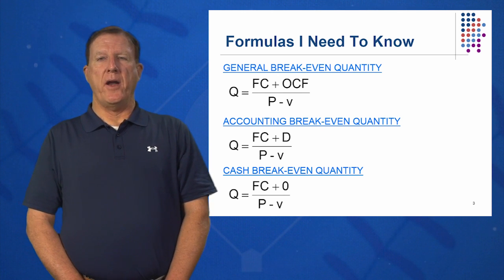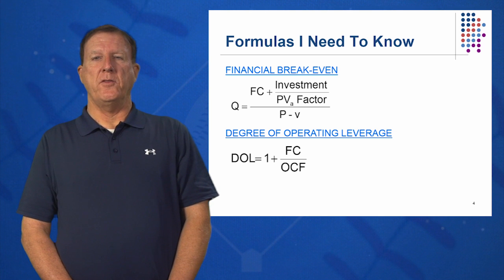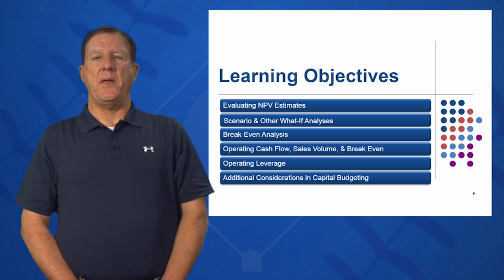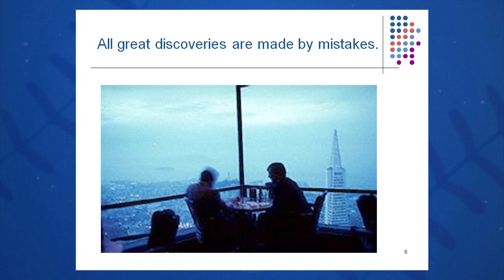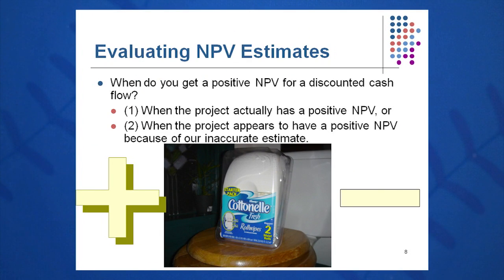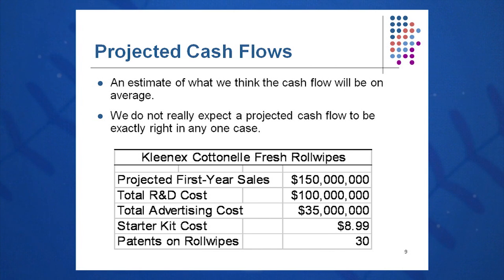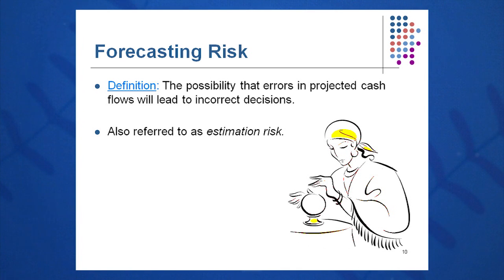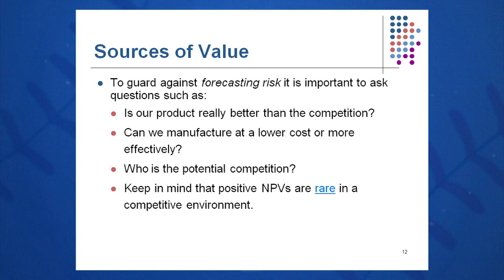Session 11: Objective 1 - Evaluating NPV Estimates (2016)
The Finance Coach: Introduction to Corporate Finance with Greg Pierce

Textbook:
Fundamentals of Corporate Finance
Ross, Westerfield, Jordan

Chapter 11: Project Evaluation and Analysis

Objective 1 - Key Concepts:
Variable Costs
Total Cost
Average Cost
General Breakeven
Accounting Breakeven
Cash Breakeven
Financial Breakeven
Degree of Operating Leverage
*Know when OCF = D, 0, or Investment/PV Factor
Projected Cash Flows
Forecasting Risk